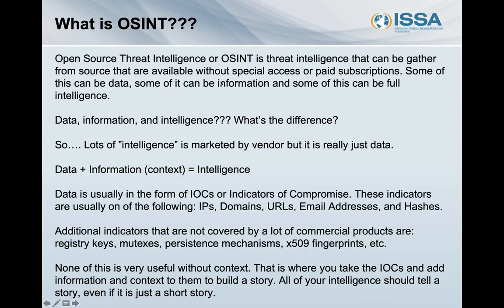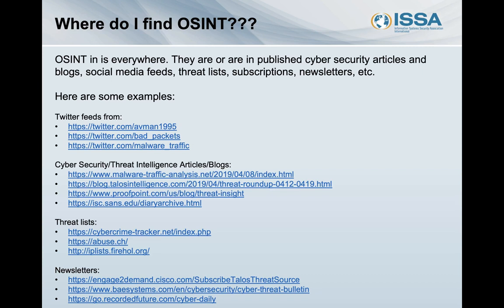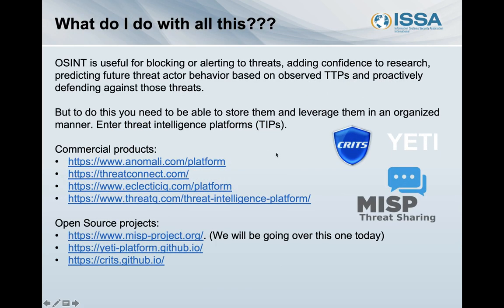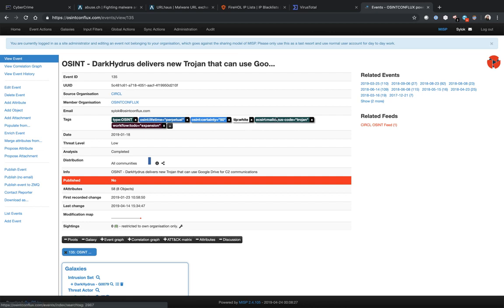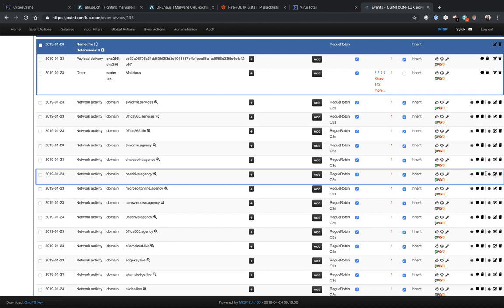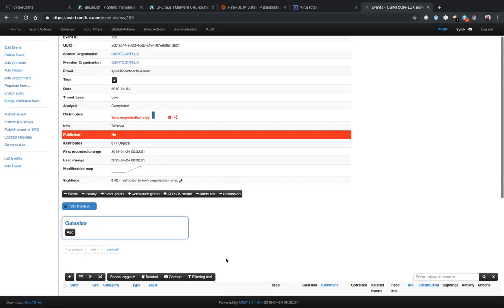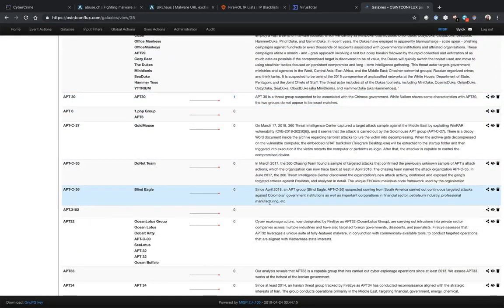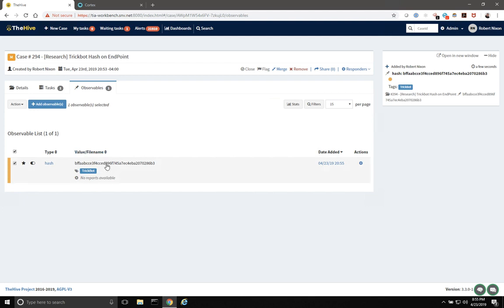Columbus GA ISSA Tradecraft Live Stream